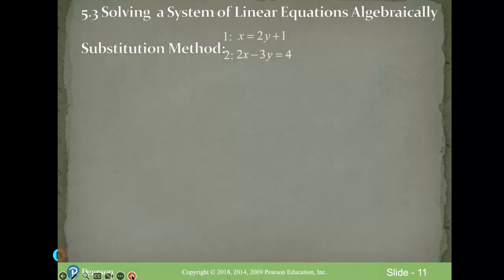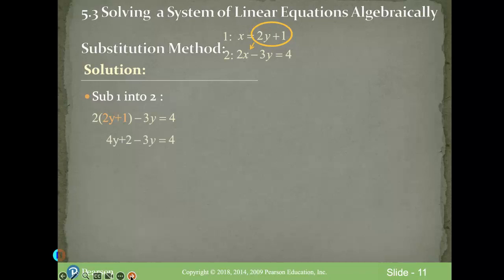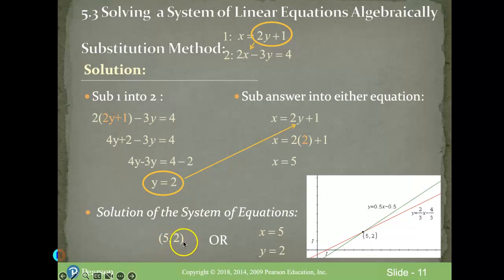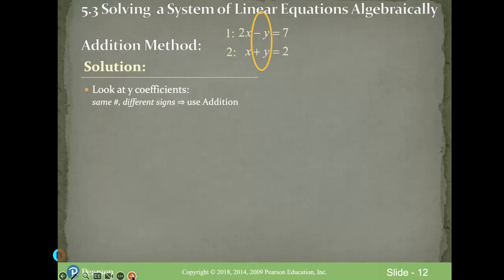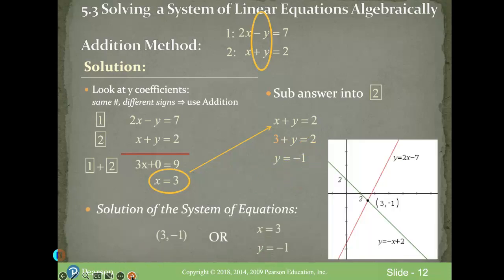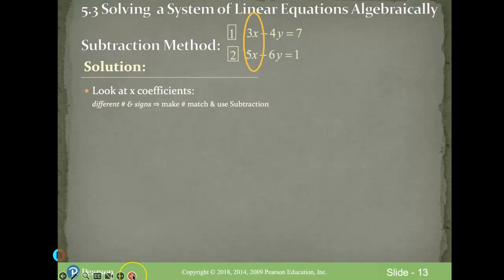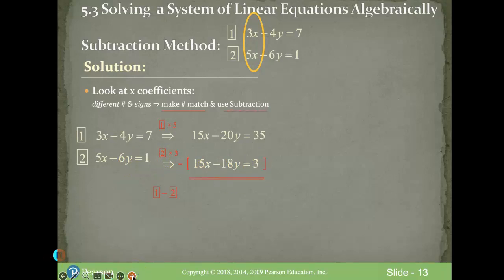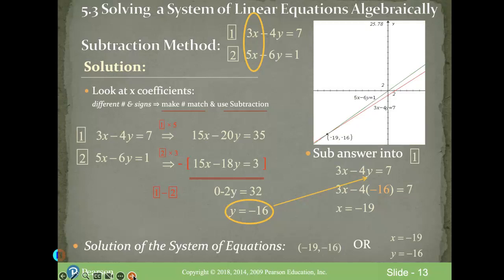MAT 121 5.3 Overview of algebraic techniques for solving systems of linear equations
Substitution method
Addition method
Subtraction method